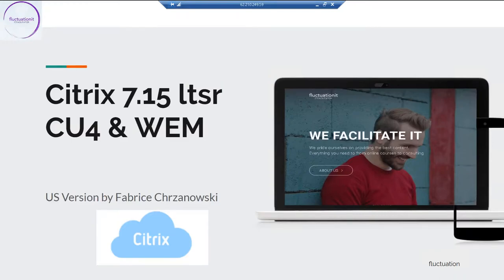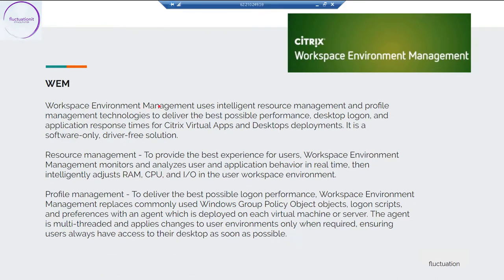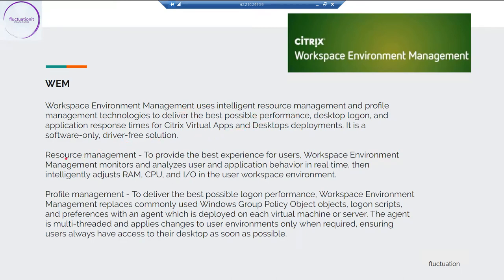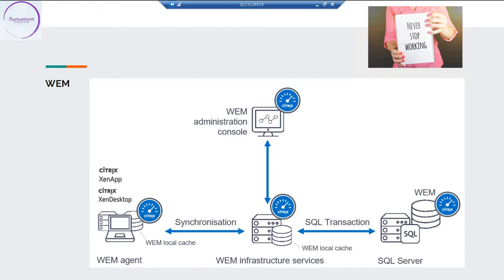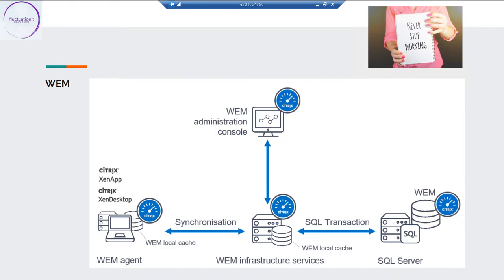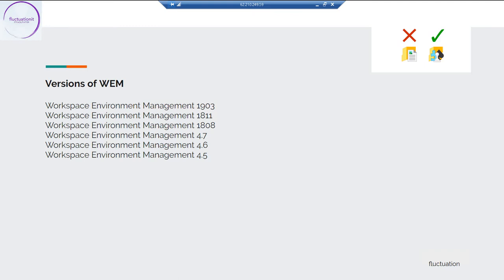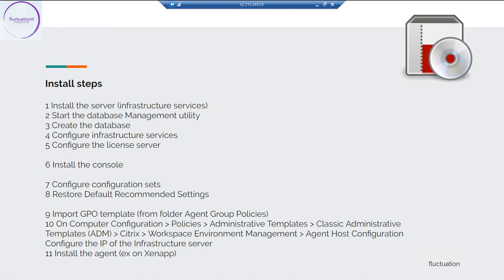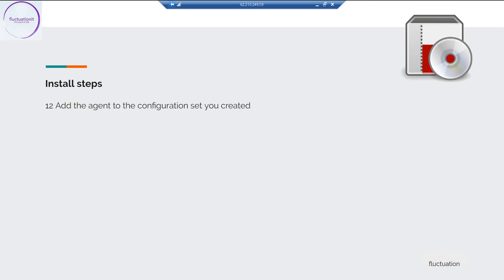CITRIX WEM PRESENTATION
Workspace Environment Management uses intelligent resource management and profile management technologies to deliver the best possible performance, desktop logon, and application response times for Citrix Virtual Apps and Desktops deployments. It is a software-only, driver-free solution.

Resource management - To provide the best experience for users, Workspace Environment Management monitors and analyzes user and application behavior in real time, then intelligently adjusts RAM, CPU, and I/O in the user workspace environment.

Profile management - To deliver the best possible logon performance, Workspace Environment Management replaces commonly used Windows Group Policy Object objects, logon scripts, and preferences with an agent which is deployed on each virtual machine or server. The agent is multi-threaded and applies changes to user environments only when required, ensuring users always have access to their desktop as soon as possible.

Formation 100 % gratuite sur la Vulgarisation
Profitez de cette formation offerte sur les challenges des responsables
informatiques

Pour info, je propose sur ma plateforme 2 types de formations :

Vidéos
Ce type de format vous propose un  ensemble de vidéos que vous achetez
à un tarif entre 50 et 70 €. Vous avez le choix entre plusieurs thèmes :

- Cloud computing
- Vmware virtualisation
- Windows server 2016/1019
- WIndows 10
- Powershell
- Web developement

La vidéo est disponible a vie
Les vidéos disponible :

Class-Room Live
Dans ce format, vous allez suivre la formation comme dans une salle de cours mais a distance. J'utilise la solution Citrix Gototraining

Les virtual classroom chez FluctuationIT.com c’est:

Une formation interactive et professionnalisante,
Des labs et des démos prêts à l'emploi,
Un maximum de pratique sur des environnements réels,
Une préparation optimisée pour les certifications Microsoft

BONUS : La formation sera disponible en Replay pour les participants, après la classroom !

Après votre inscription, vous allez recevoir un lien pour vous connecter sur la classroom.
Vous serez alors connecté avec votre instructeur et les participants ! En Live

Si vous avez des questions, je suis disponible sur

Vous inscrire a notre newsletter pour recevoir nos dernières formations